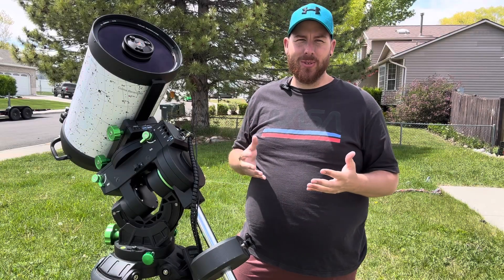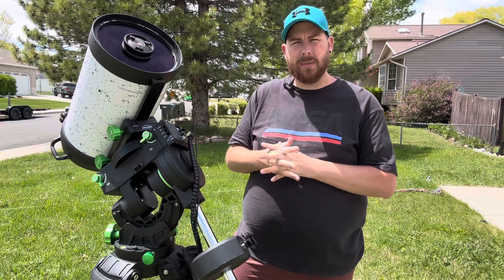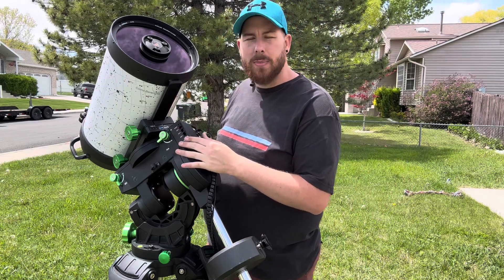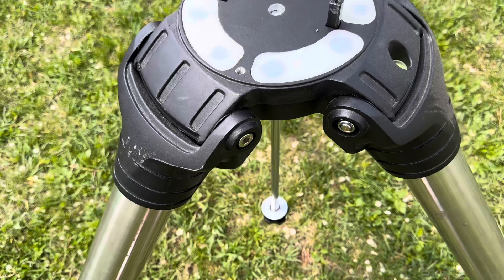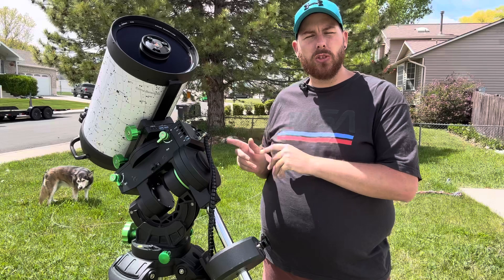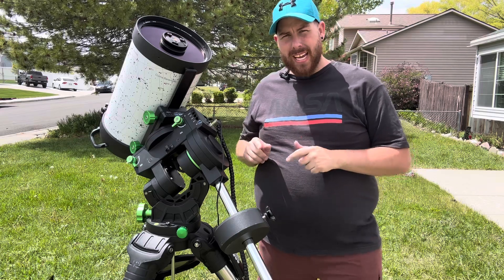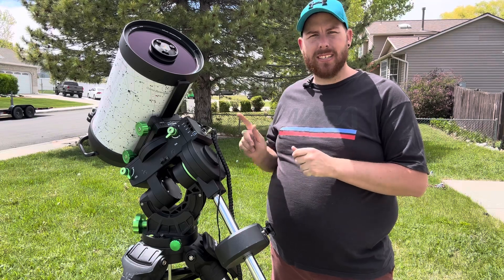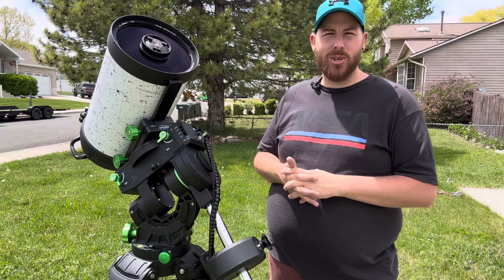Skywatcher CQ350 - An Astrophotographers Dream? Full review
In this video we take a closer look at the Skywatcher CQ350 center balanced equatorial mount. This beast in the EQ7 category boasts a huge astrophotography payload perfect for all your imaging equipment and telescope gear. The CQ350 is a rival to the CGX, CGX-L, and the CEM70. Come along and find out the best attributes of the CQ350 and the quirks that make this an almost perfect mount.